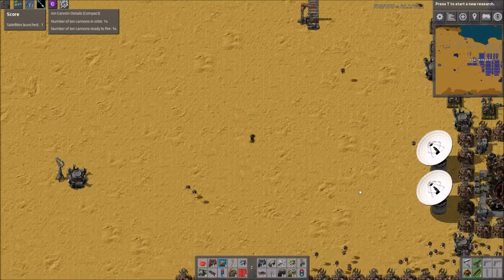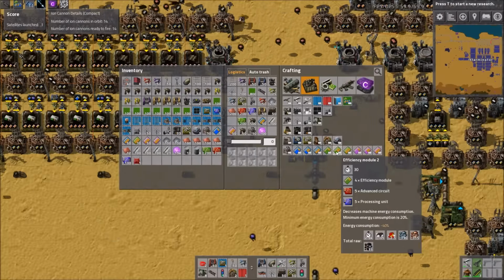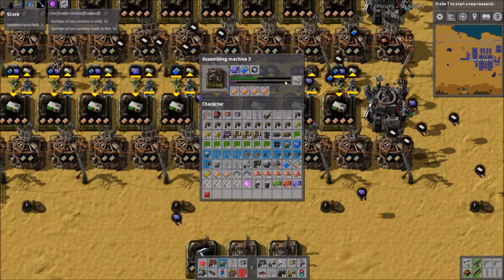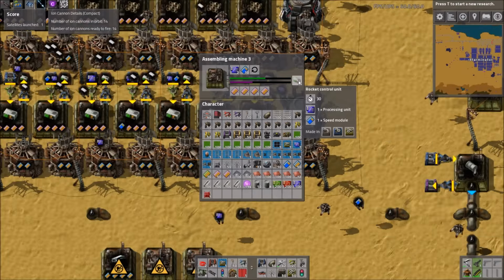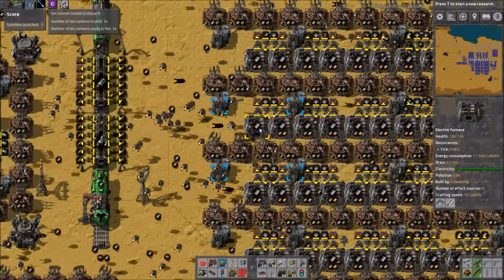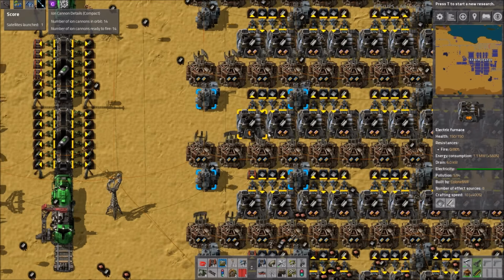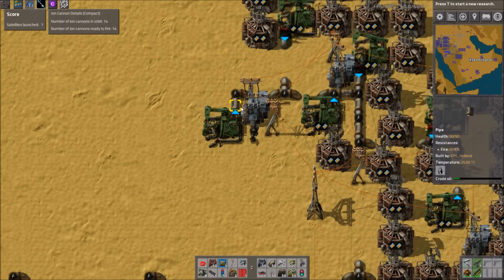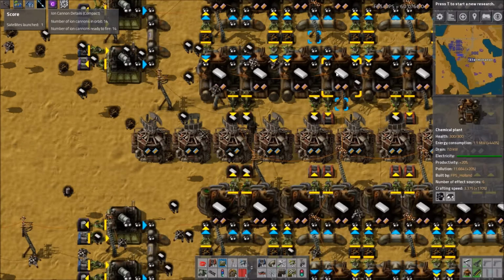Benefits of Speed / Productivity Modules & Beacons - Factorio Tutorial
In this Factorio Tutorial Video I go over the uses and advantages of Speed and Productivity Modules as well as Beacons. Also briefly cover when to use Efficiency Modules.

Factorio Server Password: XTYTSub